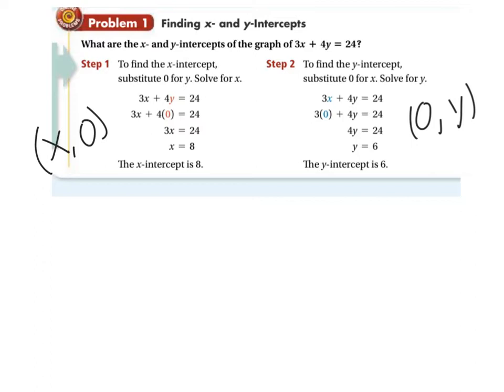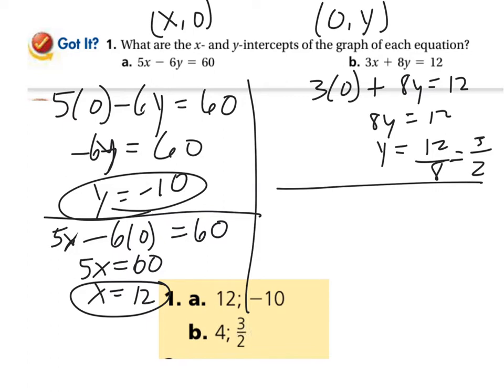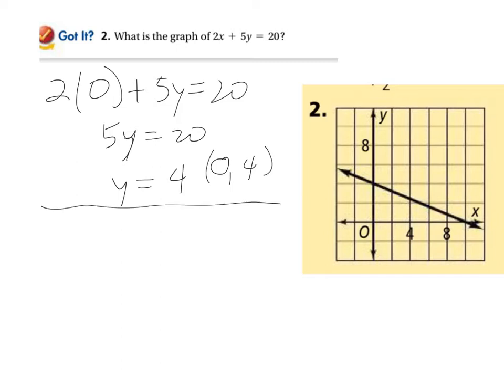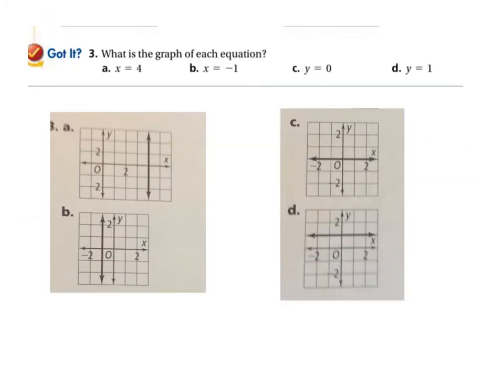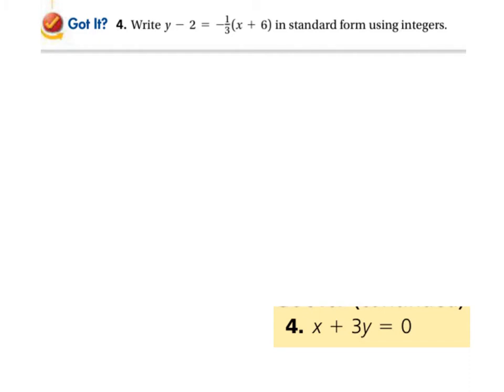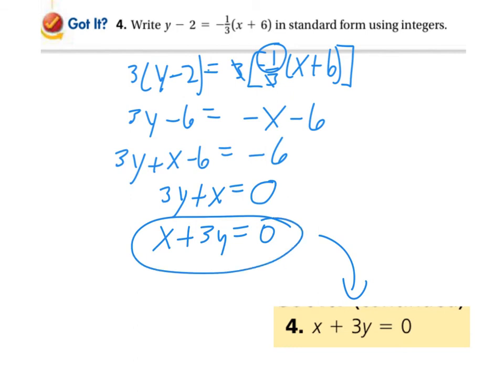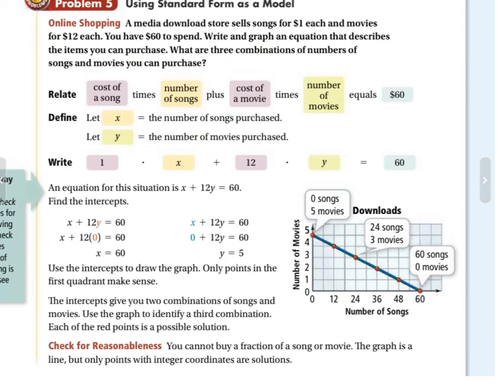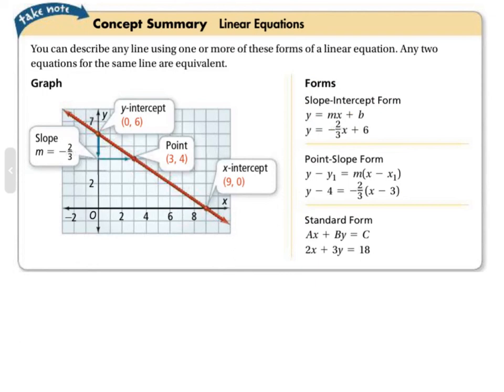aa r ng 5-5